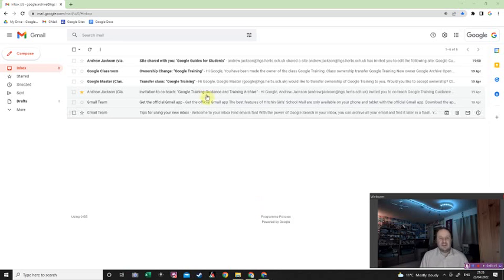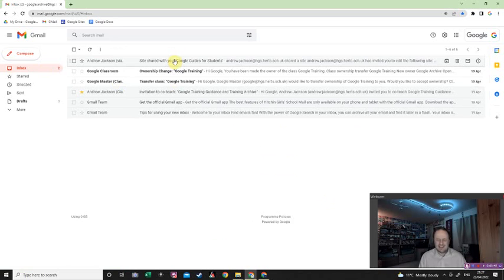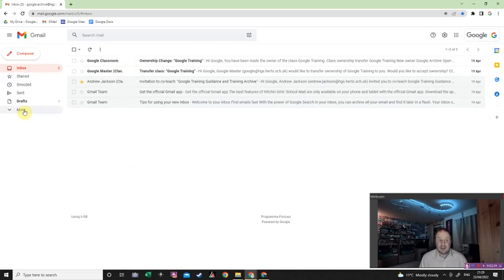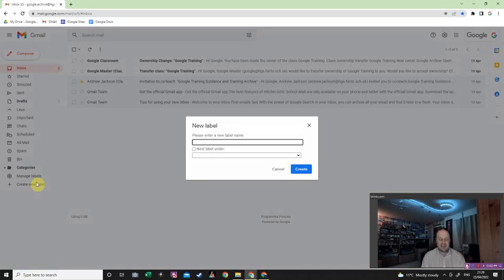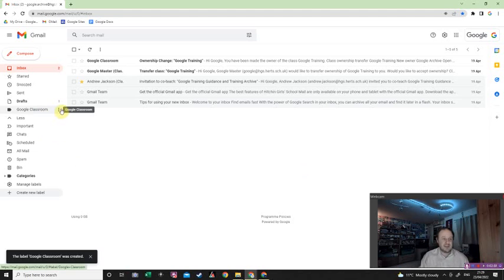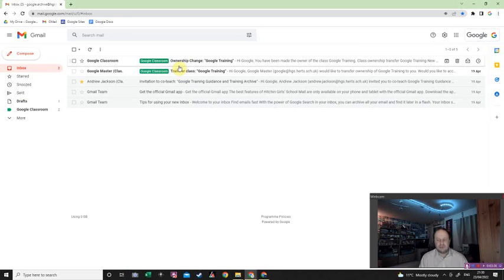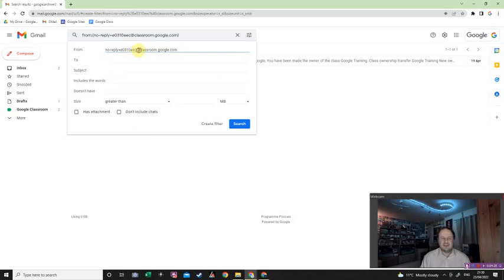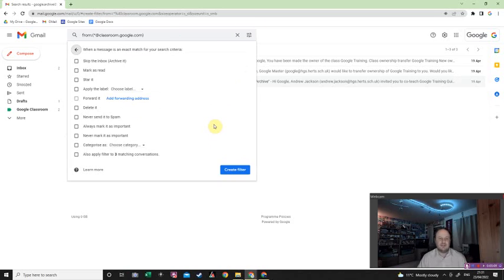Gmail - Filtering and Snoozing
Organizing your inbox is an important thing to do - this video looks at how to use stars, categories and filters to ensure your email inbox doesn't get too cluttered up.